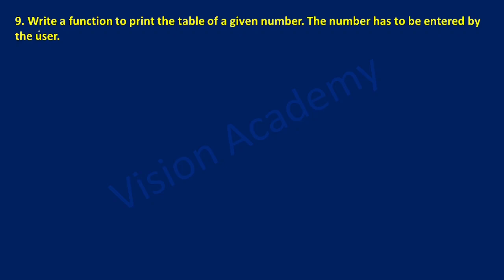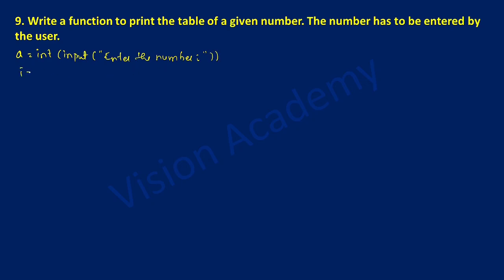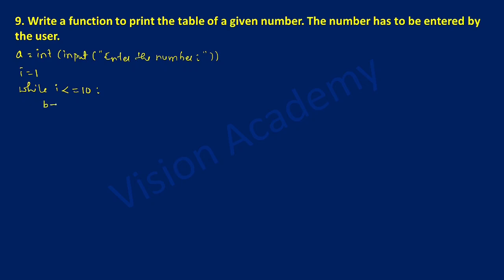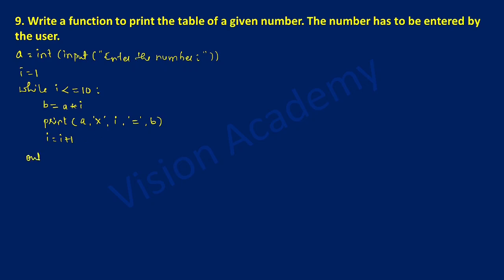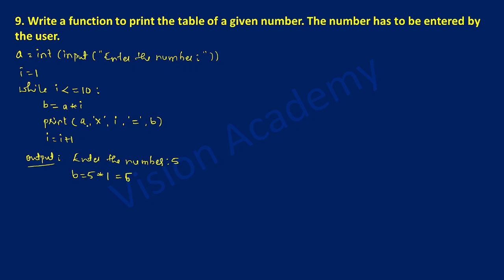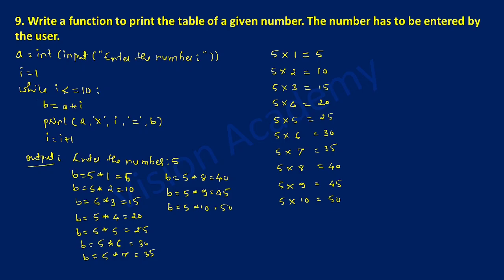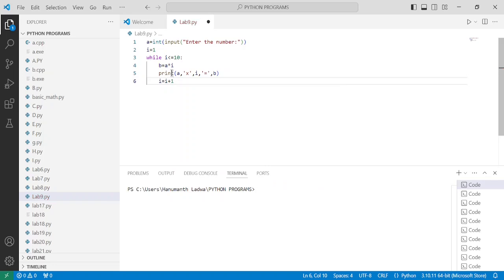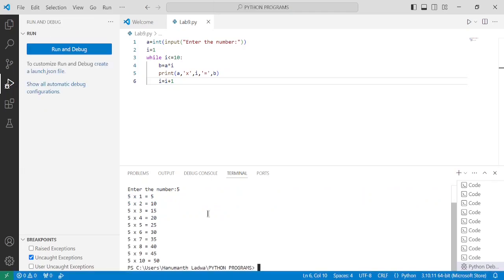Write A Python Program To Print The Table Of A Given Number The Number Has To Be Entered By The User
Write A Python Program To Print The Table Of A Given Number The Number Has To Be Entered By The User | 1st puc computer science lab programs python | Vision Academy @VisionAcademy9
Topic Covered:
9. Write a function to print the table of a given number. The number has to be entered by the user.
make a function to print the table of a given number n
write a python program to print the table of a given number
write a python program to print the multiplication table for the given number
python program to print table of a given number
python program to print multiplication table
program to print multiplication table
write a python program to print the multiplication table
program to print multiplication table in python
write a program to print multiplication table of a given number n
Write a function to print the table of a given number the number has to be entered by the user
Write a program to print multiplication table in Python
Write a program to print the table of a given number in Python